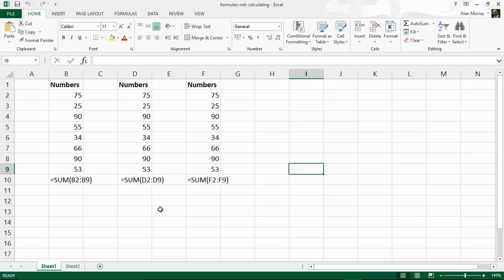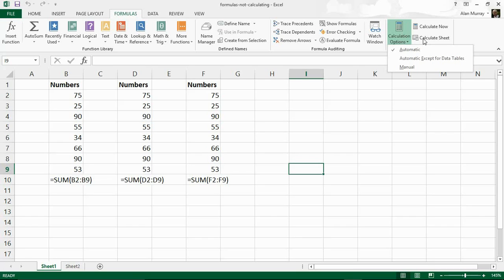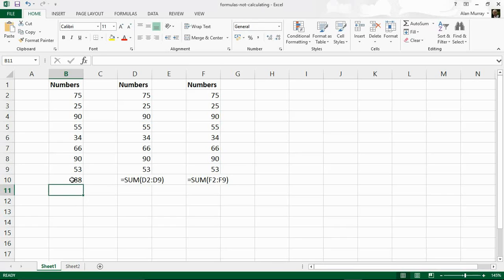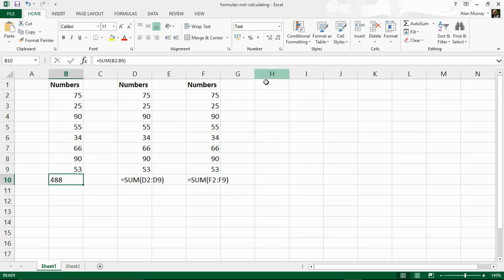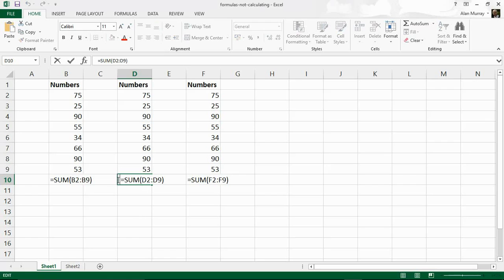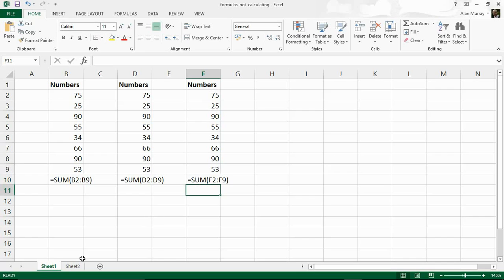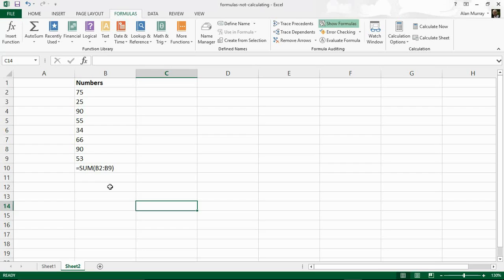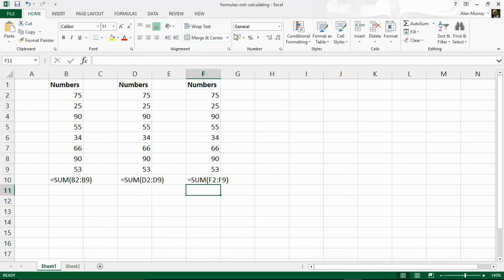5 Reasons Why your Excel Formula is Not Calculating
5 reasons why your Excel formula is not calculating, or not updating.

This video tutorial walks you through the different factors that can prevent an Excel formula from calculating. Each example is explained and you are shown how to solve the problem.

The things for the video are;
00:00 - Excel formulas set to update automatically
01:22 - Cell is formatted as text
02:37 - Common mistakes when writing the formula
04:36 - how Formulas setting is turned on
05:50 - Summary of the different reasons